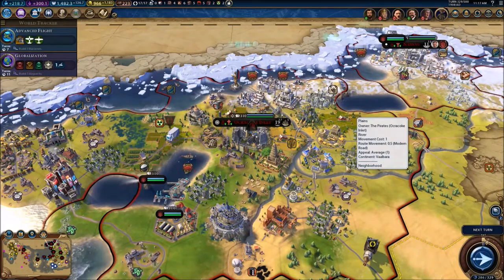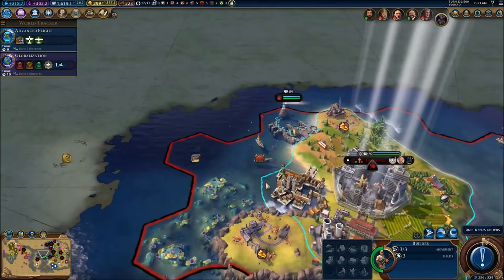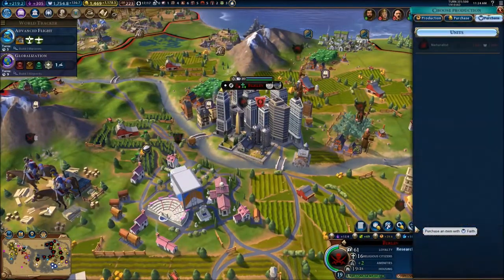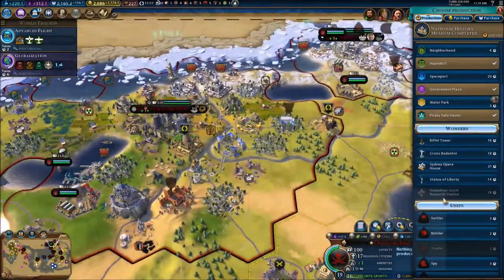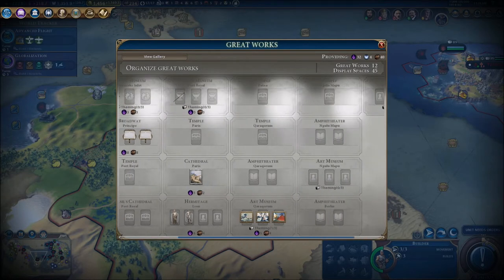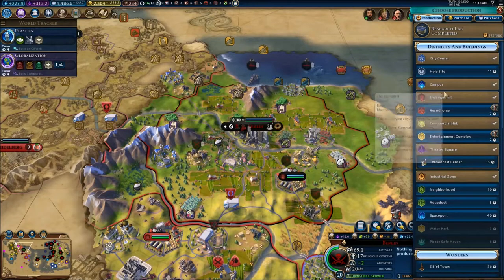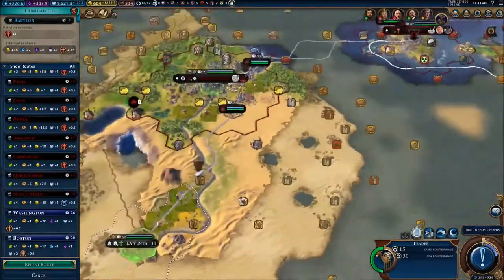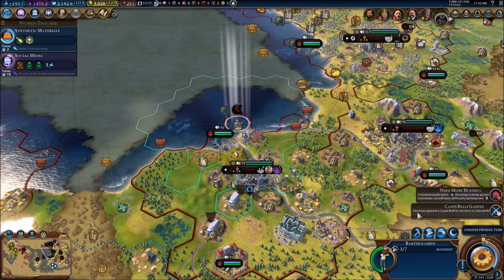Pirate Museums - Civilization 6 - Let's Play part 20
Nothing but peace for our empire as we continue to develop our culture.